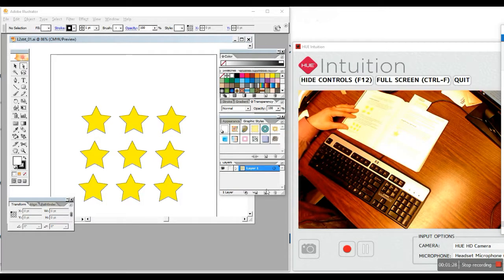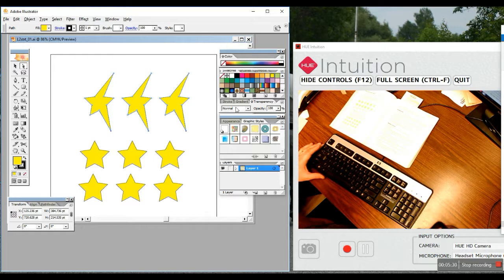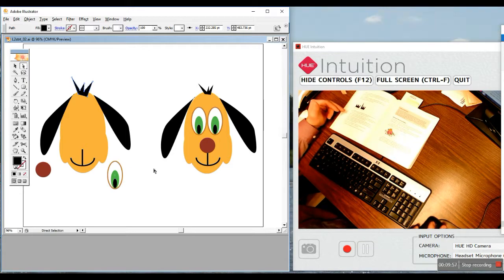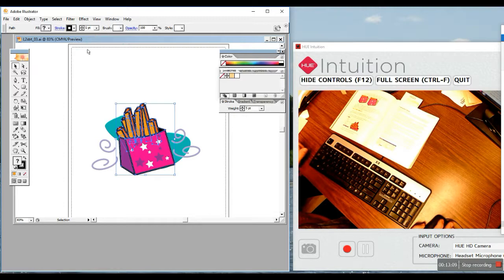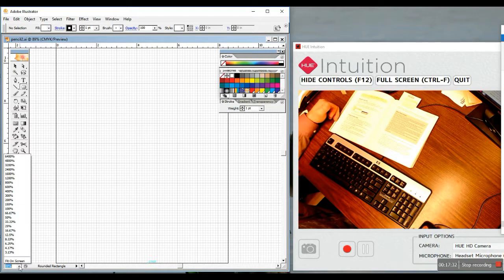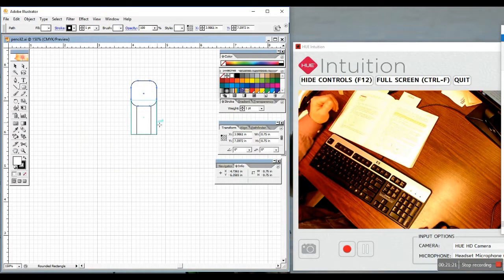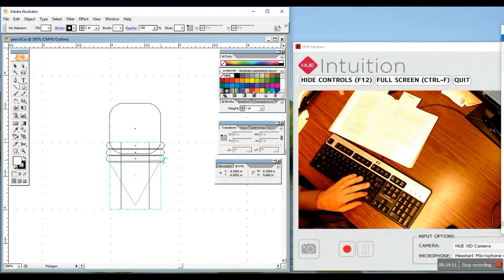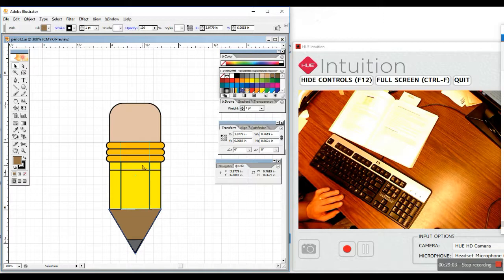Illustrator Lesson 2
Illustrator tutorial based on Illustrator CS2 and Adobe Creative Suite Classroom in a Book Series.

Working with Selections and Shapes
Selection, Direct Select, Marquee, Basic Shape -- tools